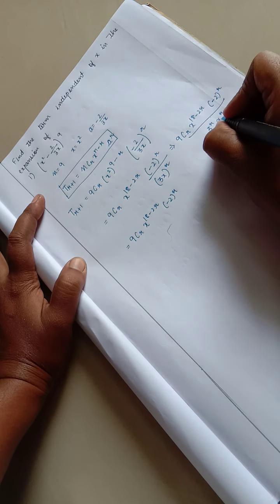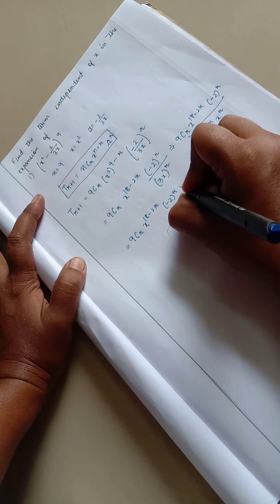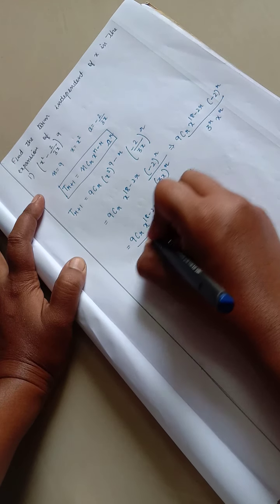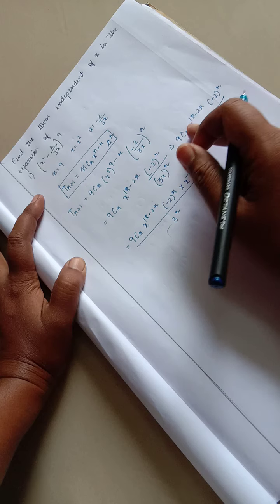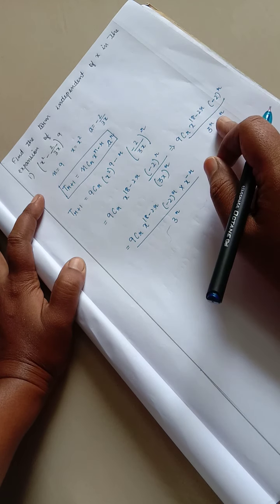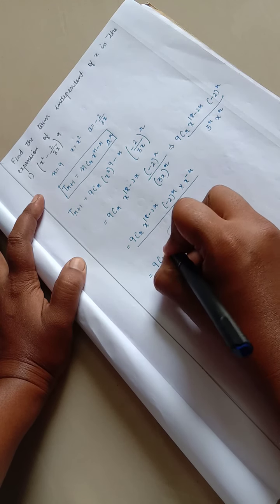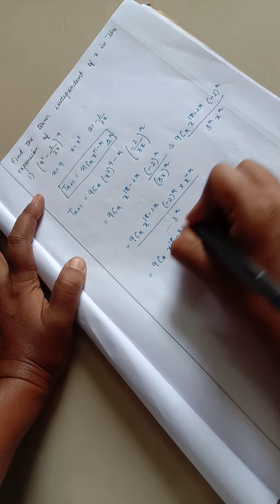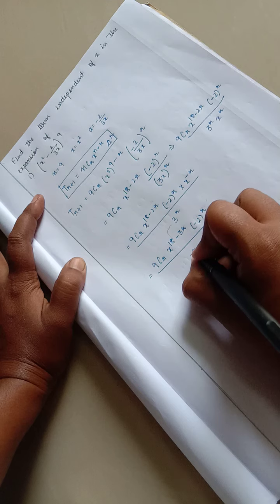11 std Business maths (chapter 2)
Ex. No. 2.6 (4(ii),5(i),and 5(iii) )